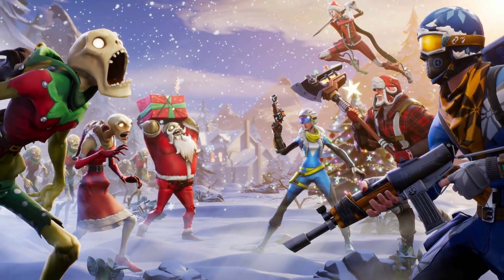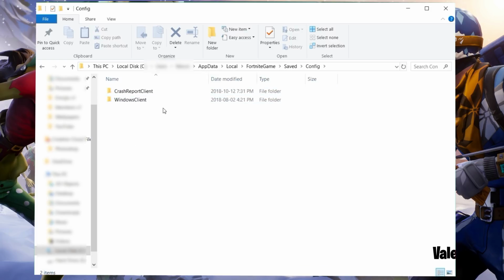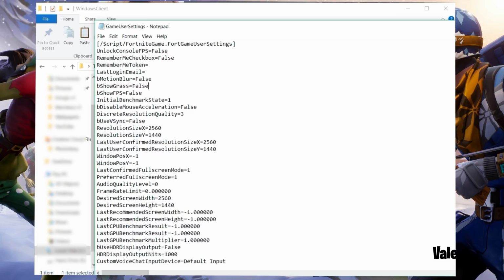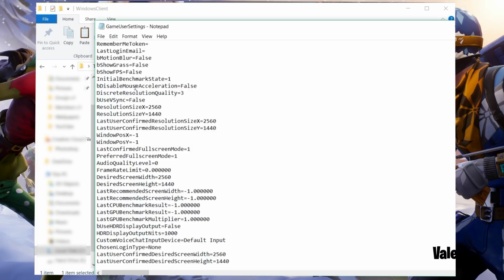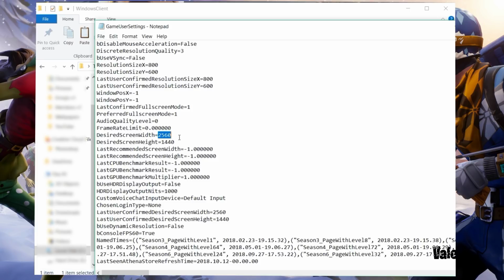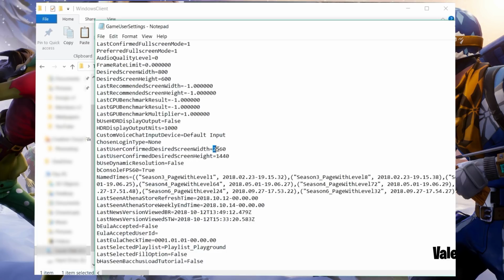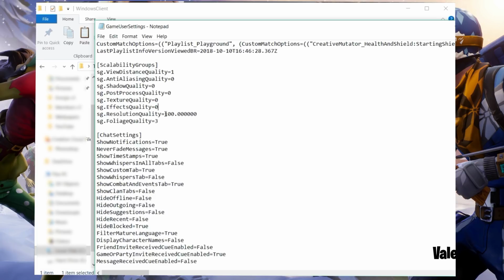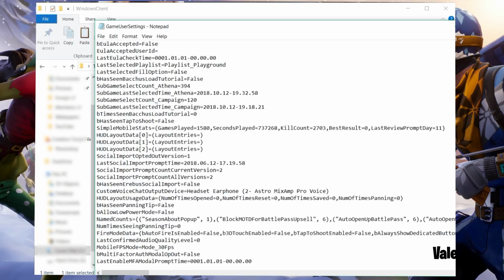FORTNITE - INCREASE FPS FIX LAG INCREASE PERFORMANCE FPS BOOST GUIDE 2019 PC AND MAC Season 7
Fortnite Increase FPS boost , Fix lag and increase performance and fps , boost fps on Fortnite Guide Season 7 FPS Boost How to run Fortnite on a low-end pc , laptop , bad pc , run fortnite on any pc , fps boost, fps fix, fix lag, stuttering, updated 2018

LINKS

SALE!! Get into the Christmas spirit with a Limited Edition Valence - "Ugly Christmas" sweater!